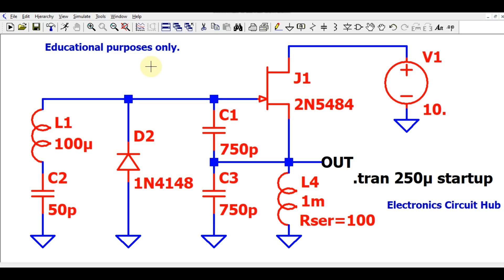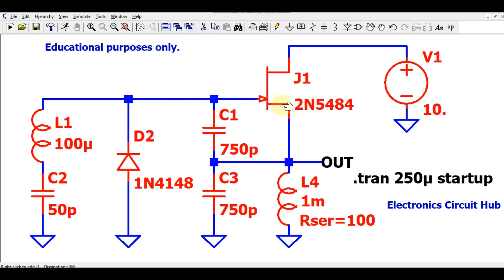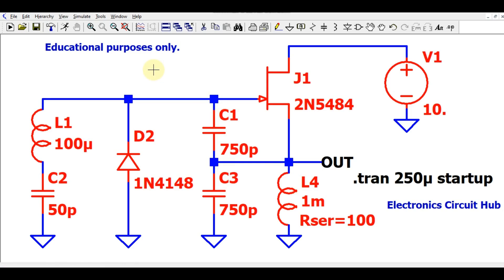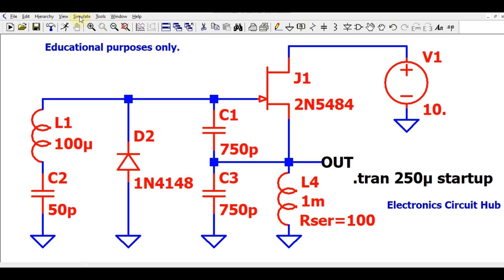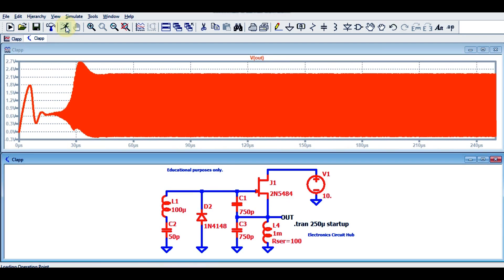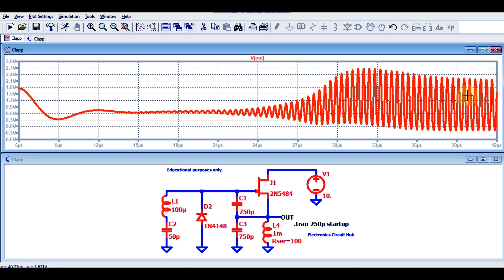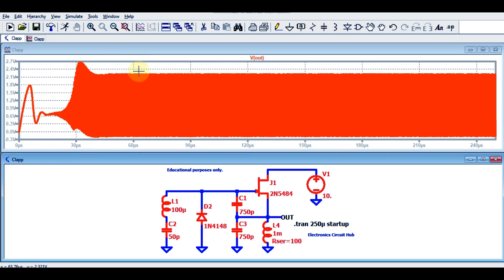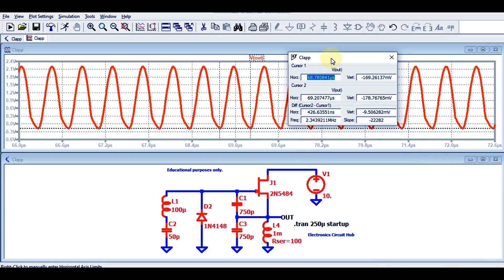LTSpice clapp oscillator using jfet | Simulation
In this video Clapp Oscillator Simulation using ltspice explained.